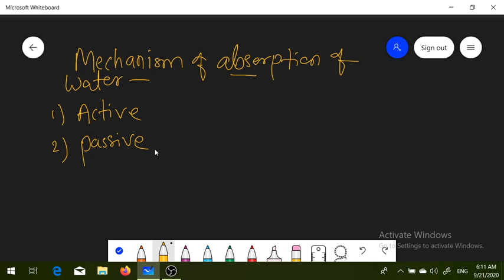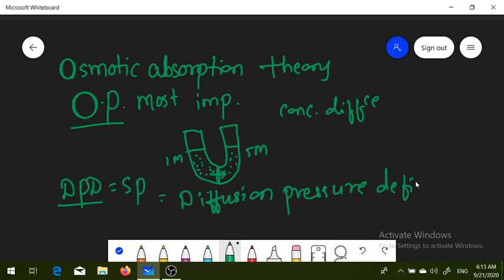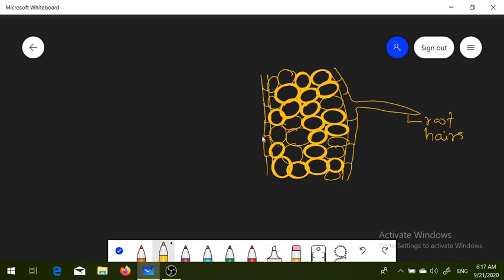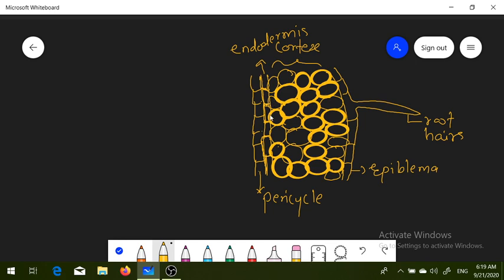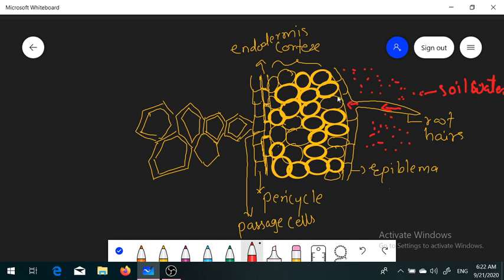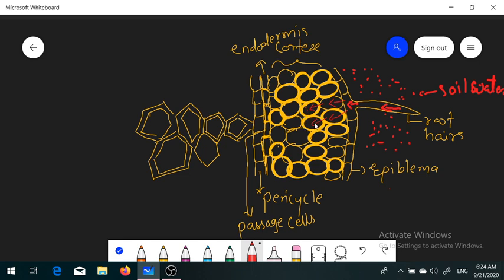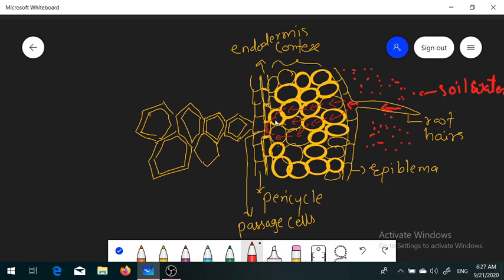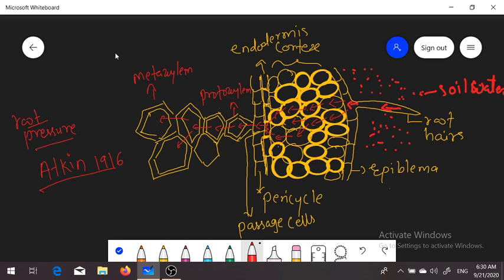osmotic absorption of water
This video has covered active osmotic absorption of water